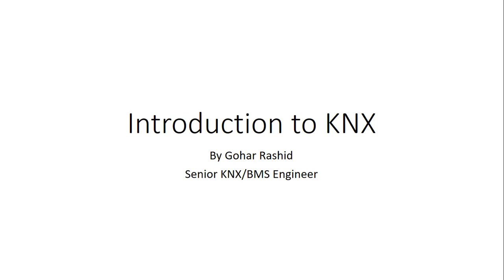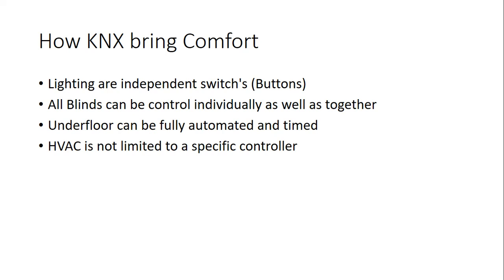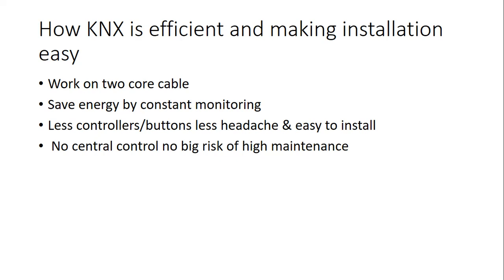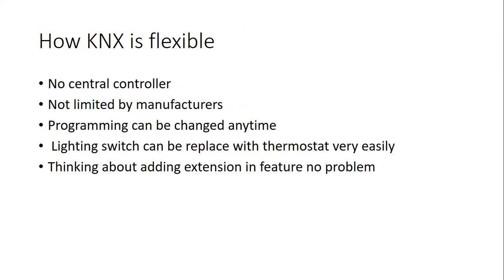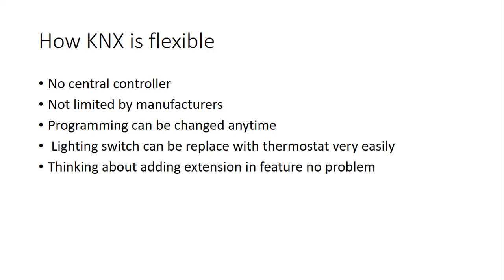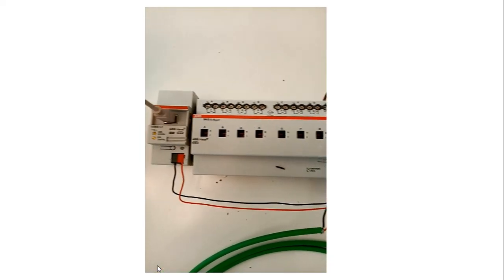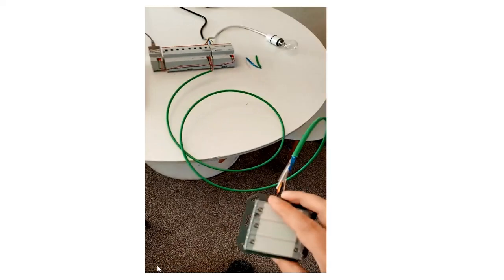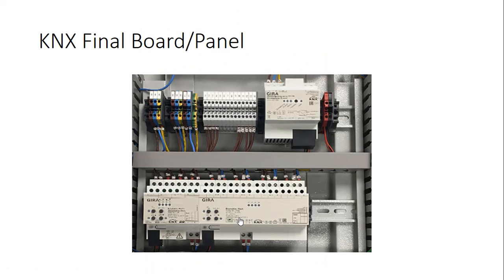Introduction to KNX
Hello All,

On a few of my friend's requests, I have created a KNX intro video. This video is for those who don't know anything about KNX yet. And want to learn new skills.
I have created all these videos only for helping those who want to know more about KNX. These are not promotional videos like most of the others available online.
Thanks